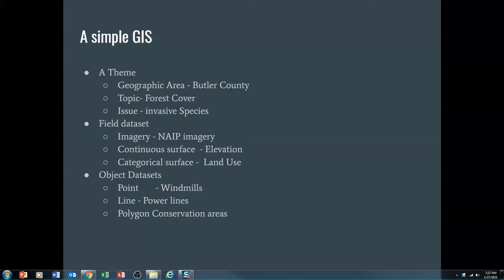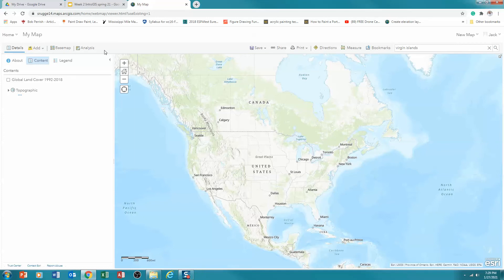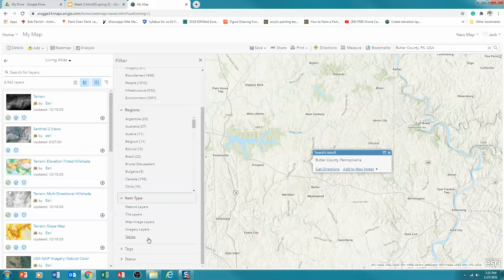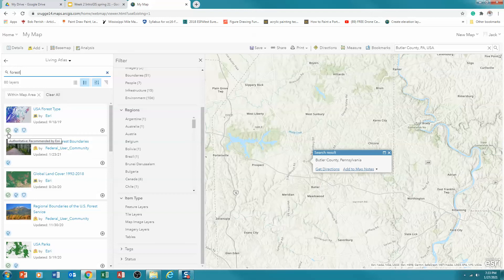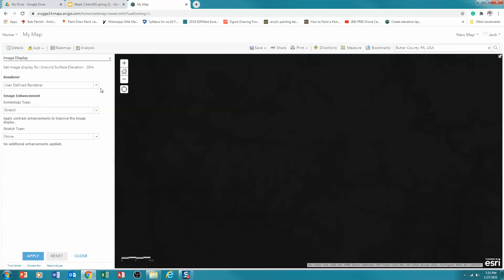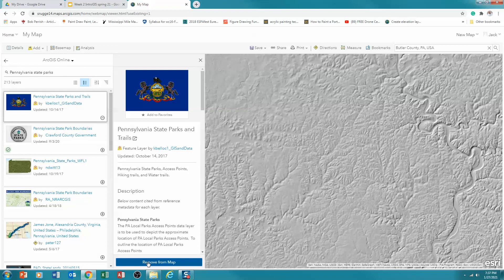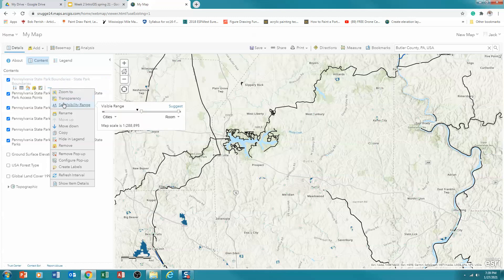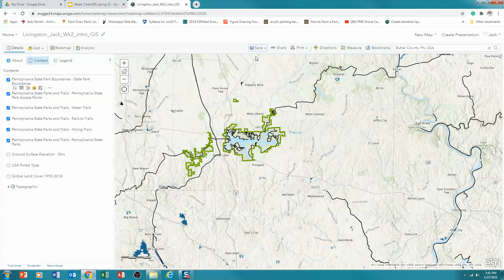Introduction and instructions for ArcGIS.com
Lab one intro to GIS